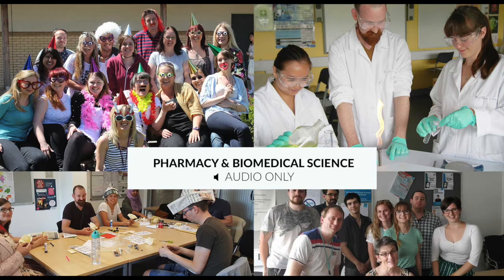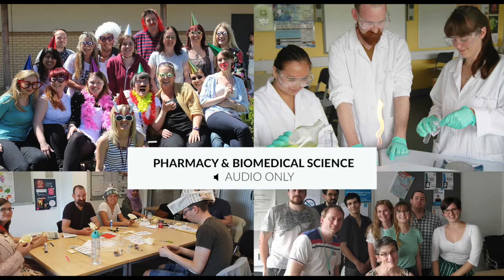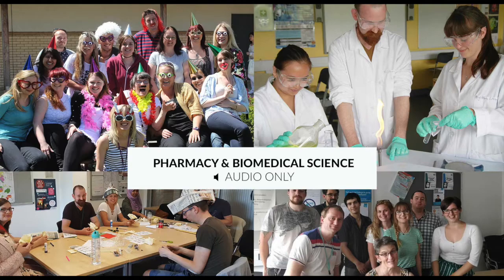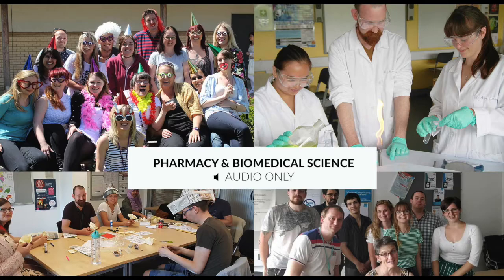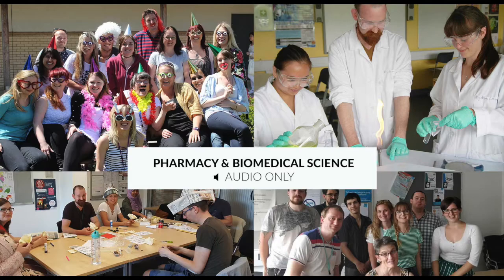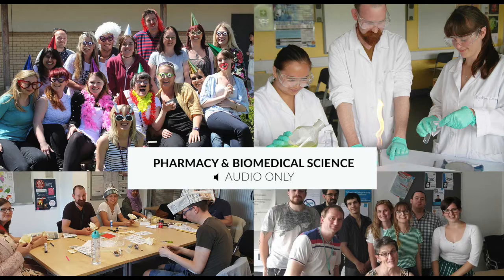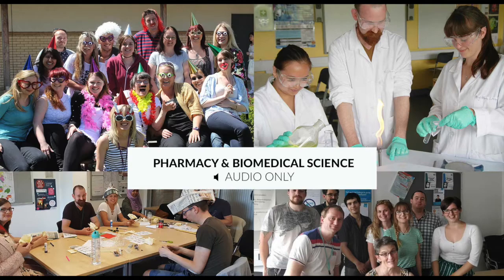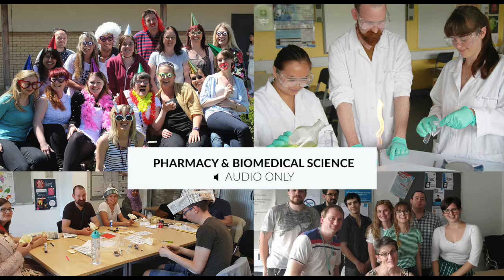Pharmacy & Biomedical Science course at Highbury College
Find out about our Pharmaceutical Apprenticeships and Access to Higher Education courses in pharmacy and biomedical science with tutor Gill Daddow.